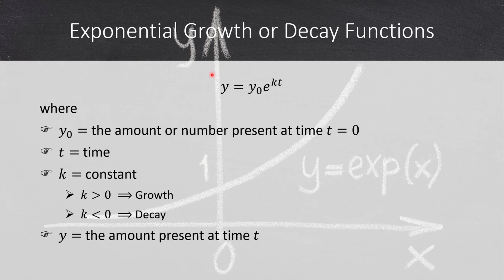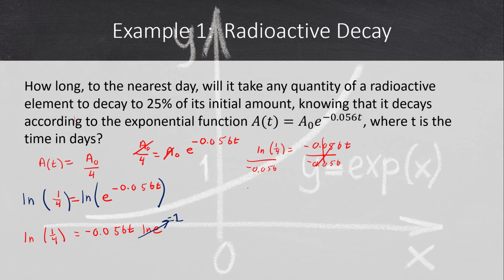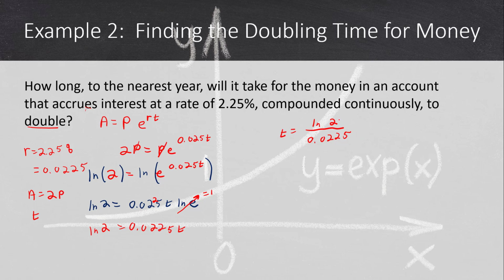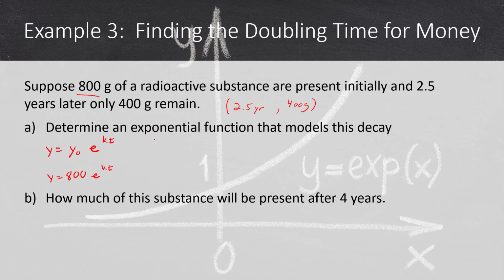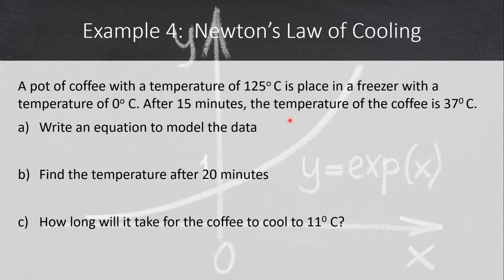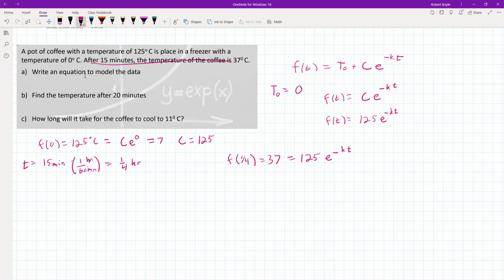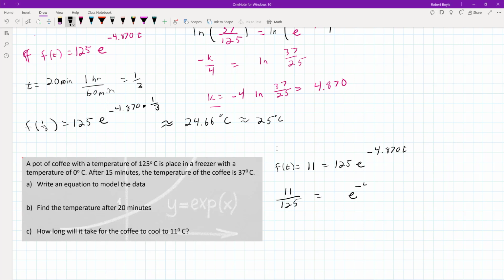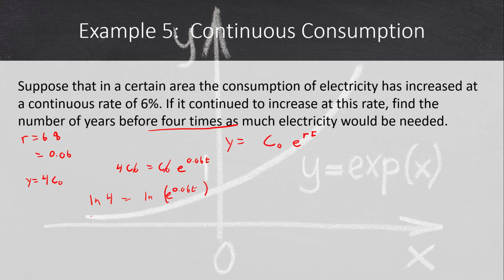MA 115 Section 4 6